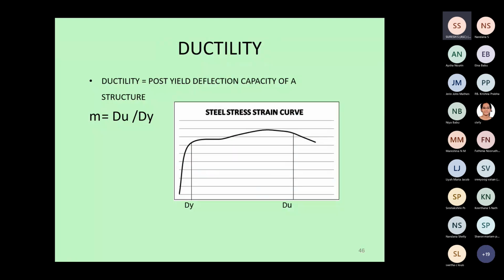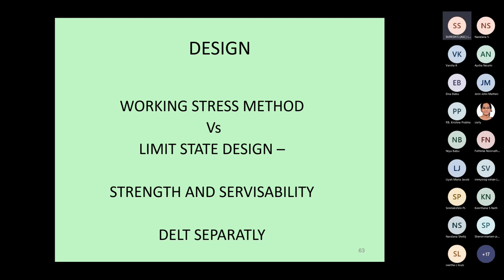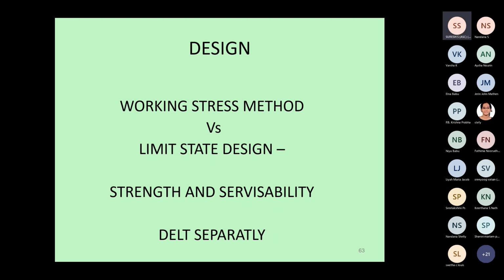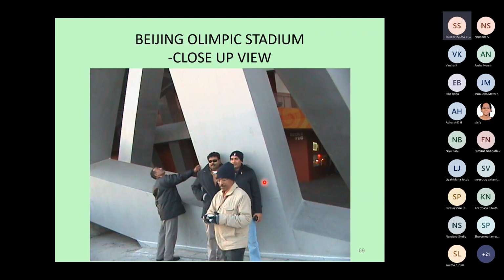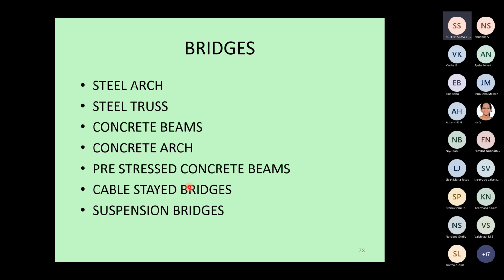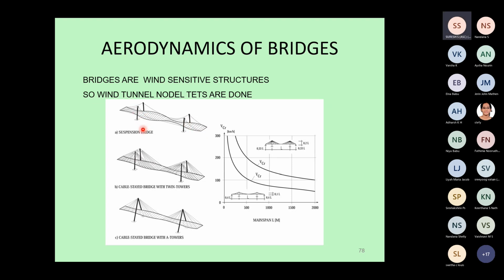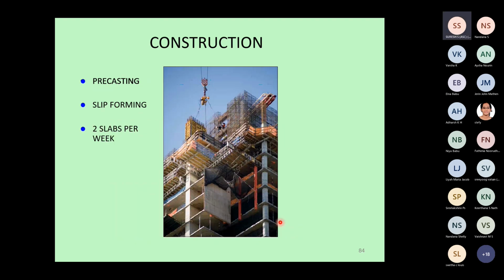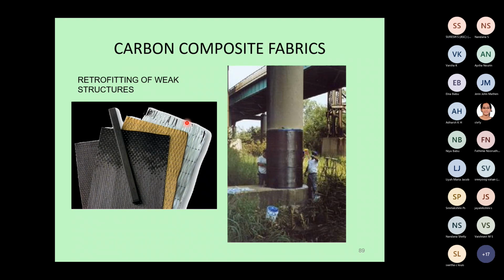Xbuild Xposure_Meeting 12 | Working stress method Vs Limit state design | S&R CONSULTANTS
Meeting 12

 Prof. Suresh sir- working stress method Vs Limit state design- Strength and serviceability -tension structures- space frames- bridges- modern materials- construction methods.